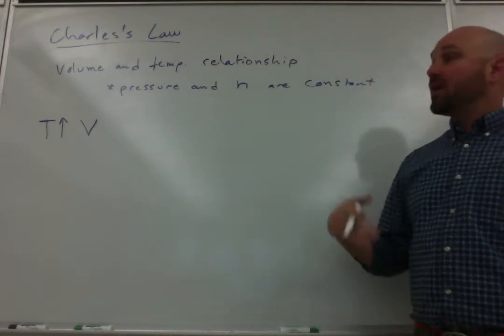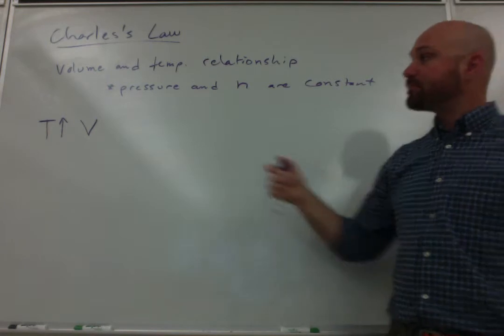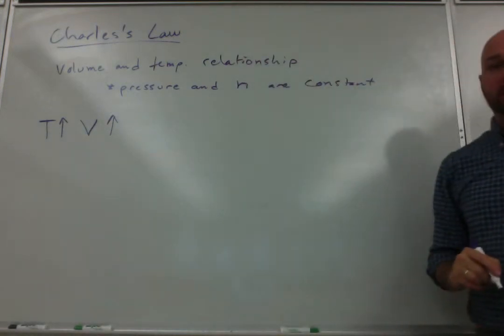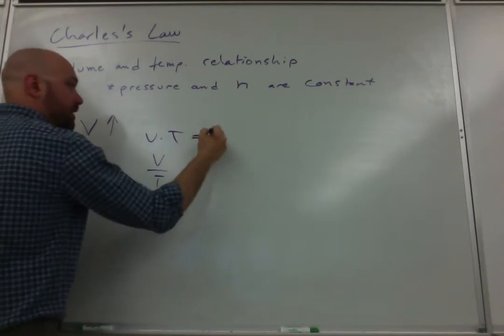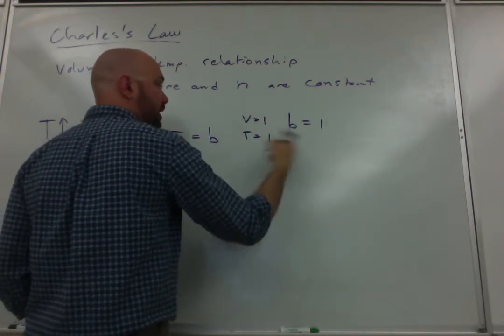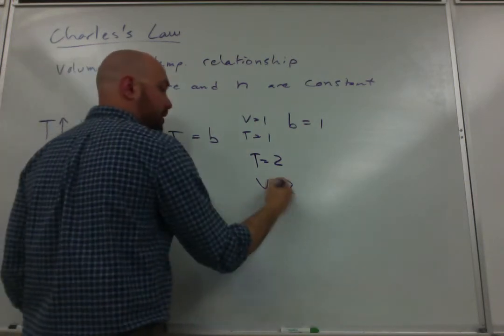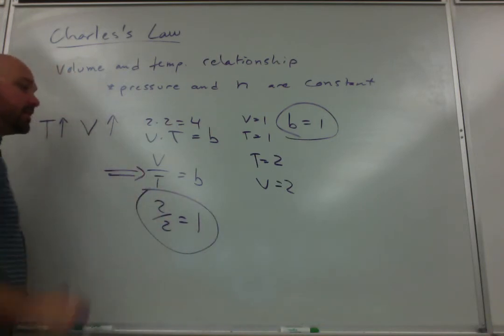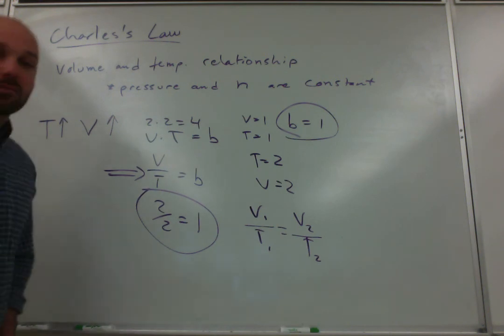charles law admendment